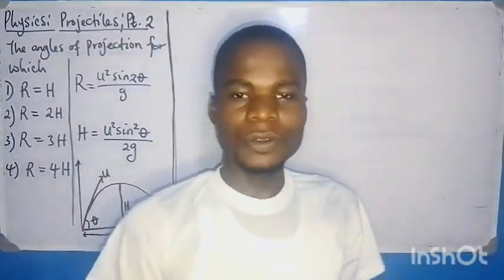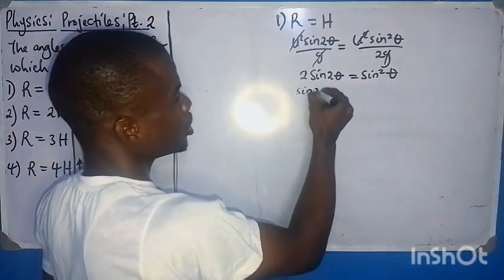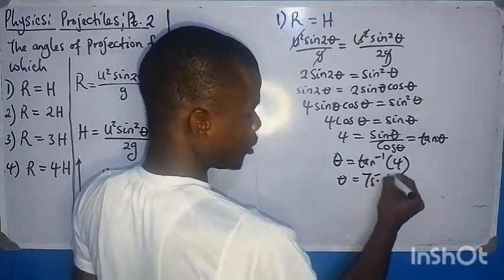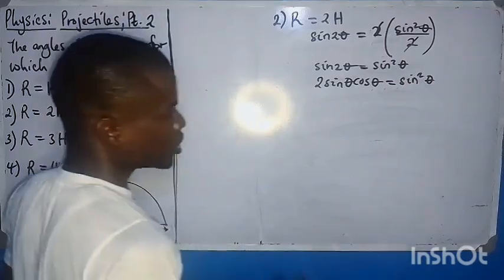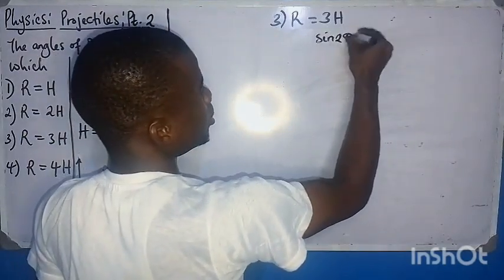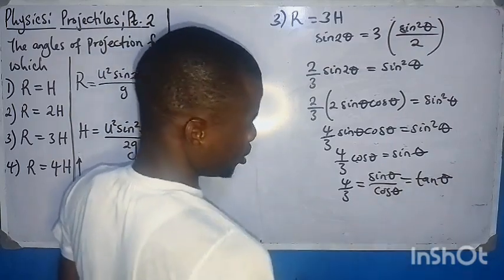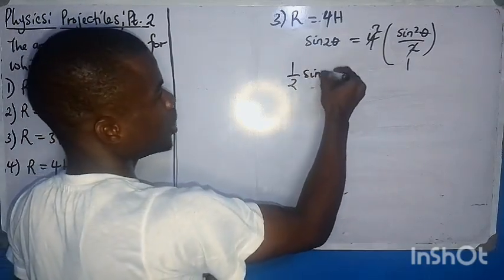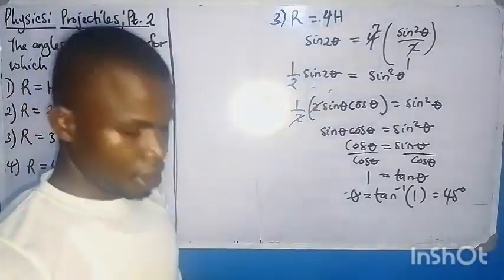TOPIC: PROJECTILE MOTION Pt. 2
The angle of projections that relates the Horizontal Range (R) and the Maximum Height (H)

 At ϴ = 75.96° ≅ 76°; R = H

 At ϴ = 63.43° ≅ 63°; R = 2H

 At ϴ = 53.13° ≅ 53°; R = 3H

 At ϴ = 45°; R = 4H